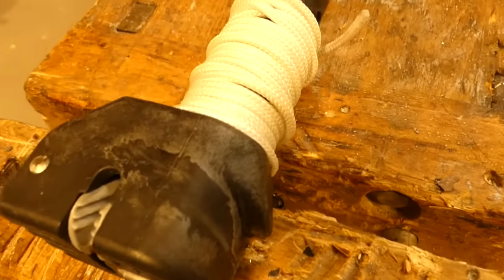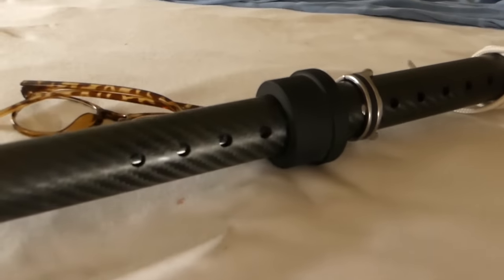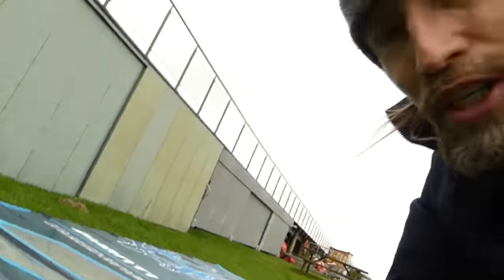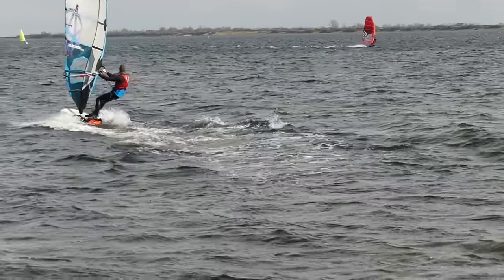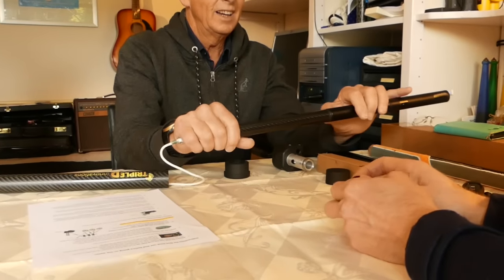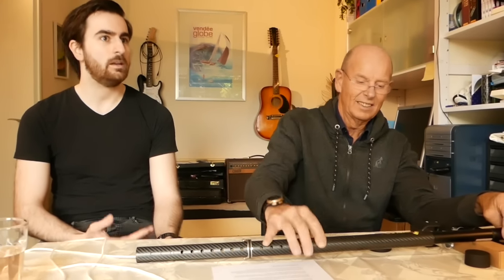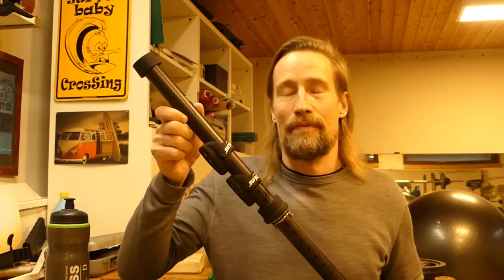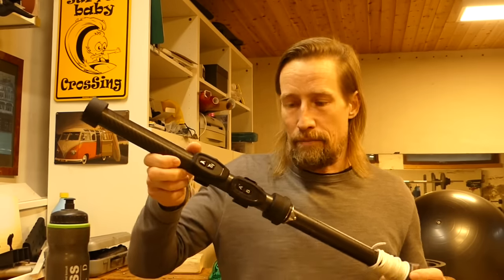WINDSURF 2.0: THE GAMECHANGER??? Electronic downhaul. Triple D innovations extension